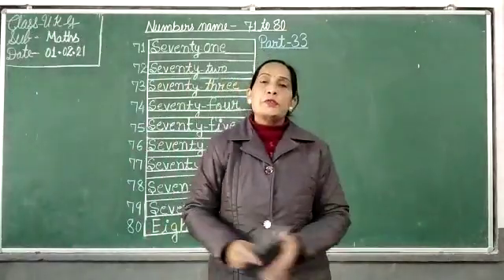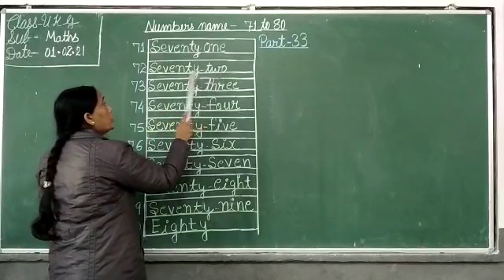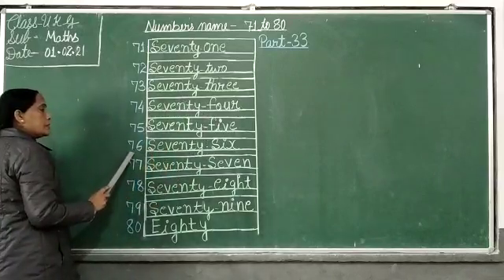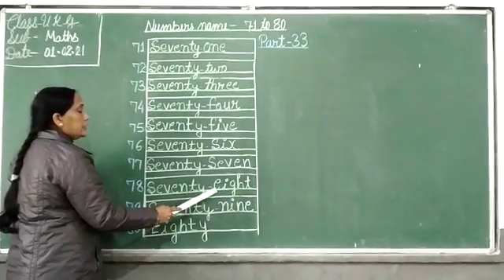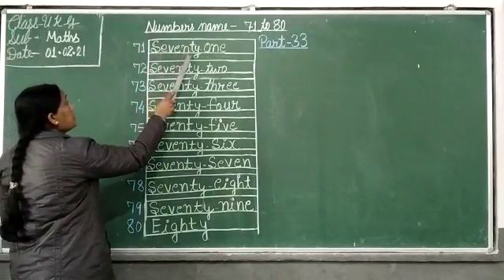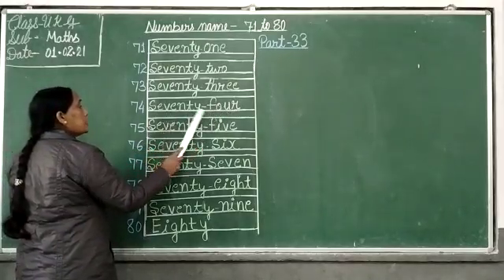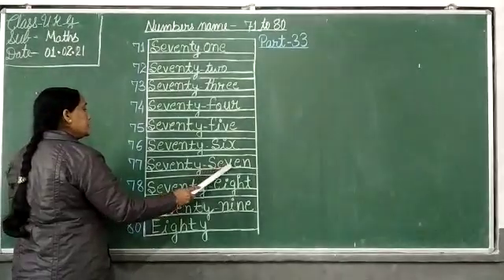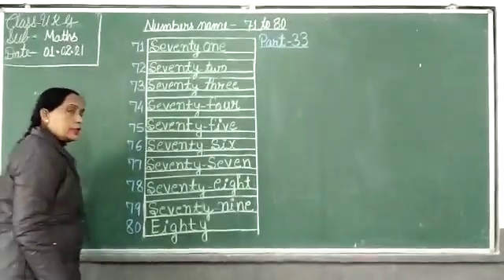UKG Maths Part 33